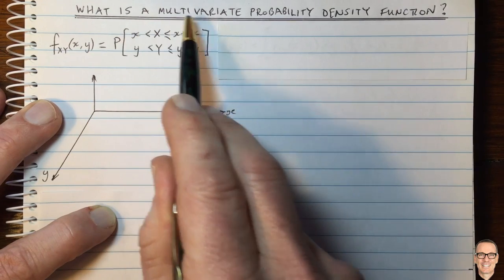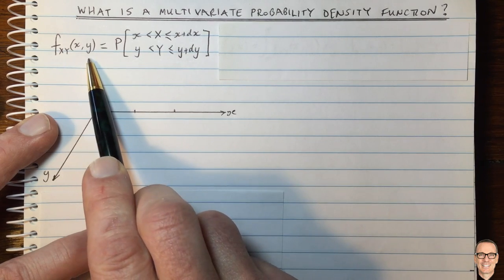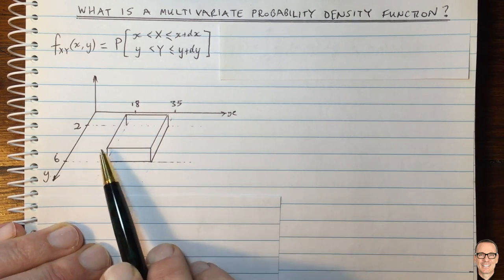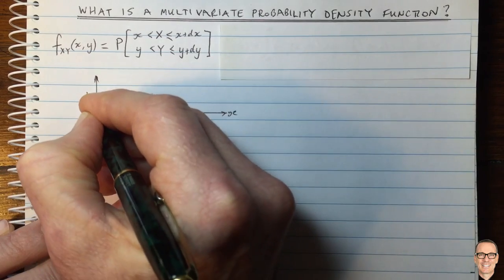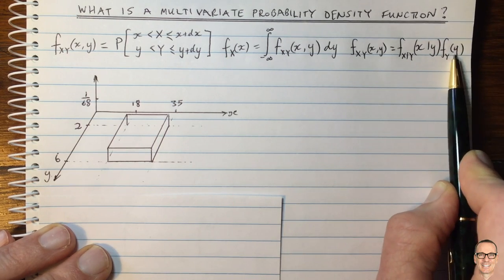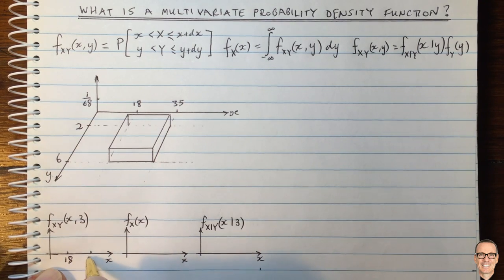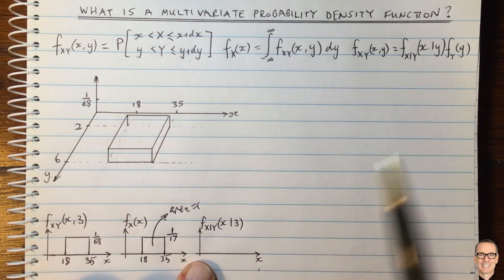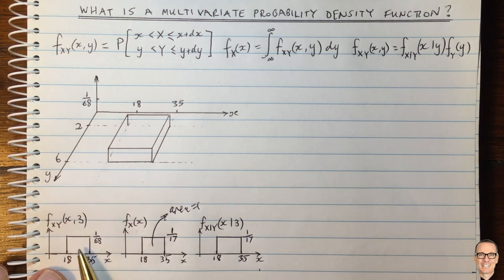What is a Multivariate Probability Density Function (PDF)? ("the best explanation on YouTube")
Explains the Multivariate Probability Density Function (PDF) using two examples. This is also called the Joint PDF.